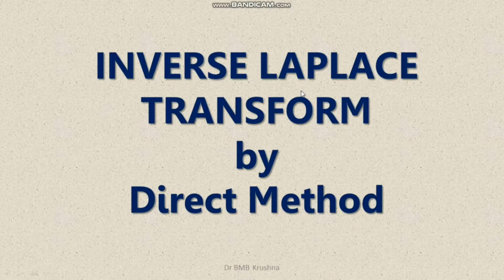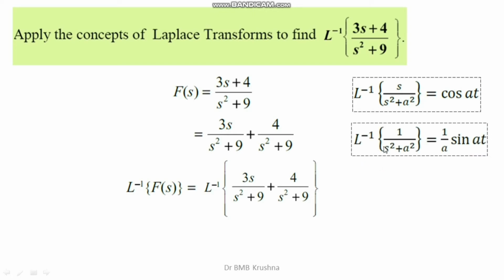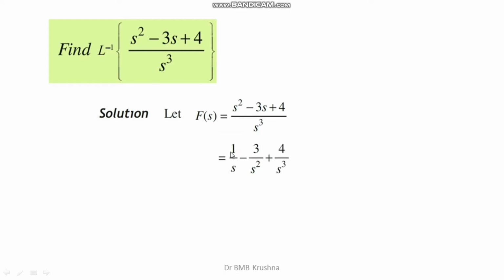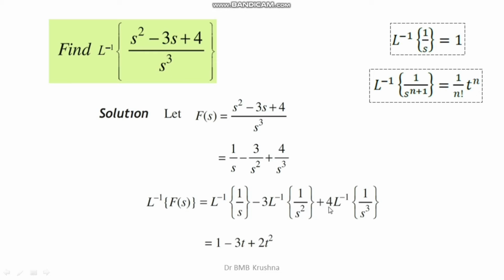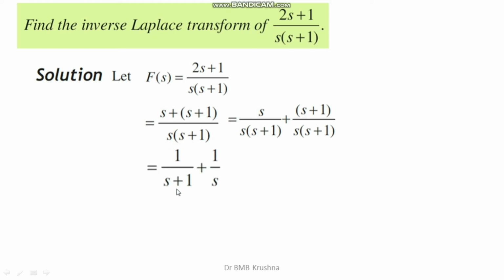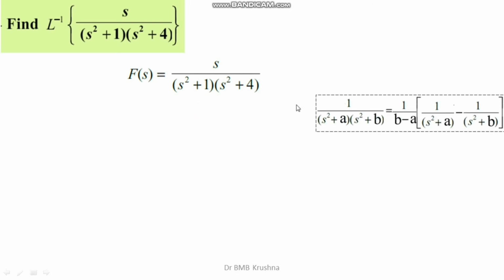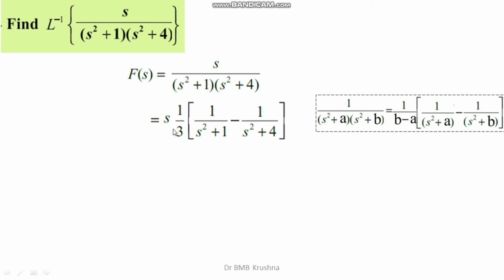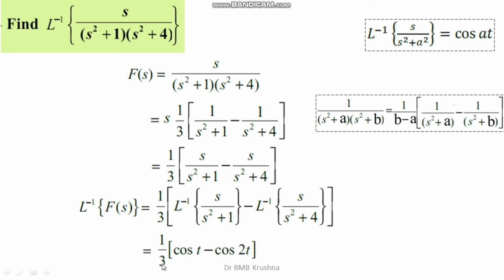Standard Results | lnverse Laplace Transform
It is covered in a Descriptive type manner. This Concept is very important in Engineering & Basic Science Students. This video is very useful for B.Sc./B.Tech & M.Sc./M.Tech. Students also preparing for NET, GATE, and IIT-JAM Aspirants.
This Video is very Useful for B.Tech. (M-I, M-II & M-III) B.Sc. Students.